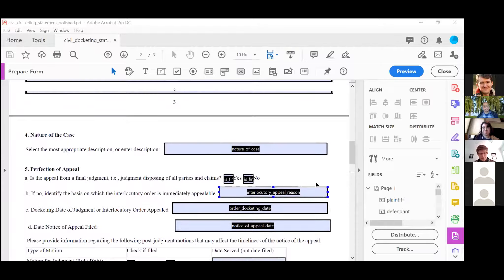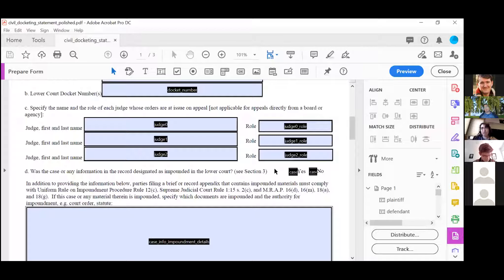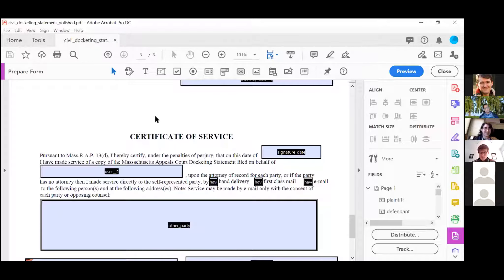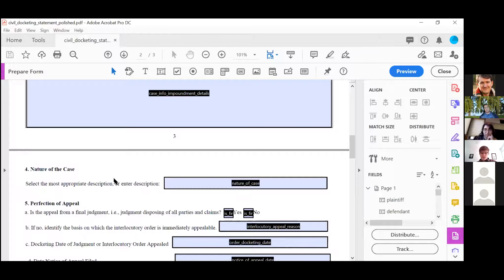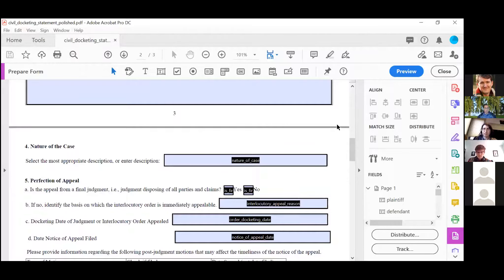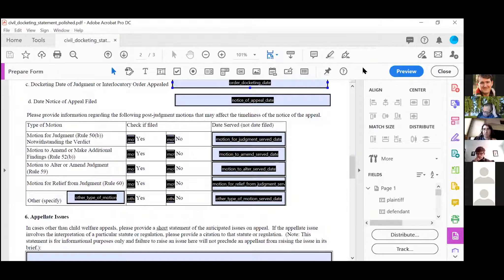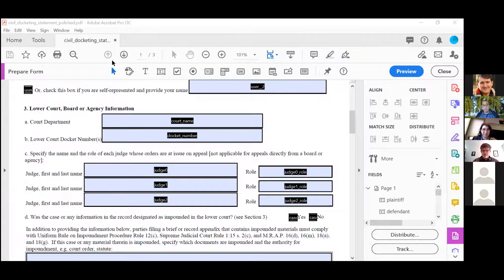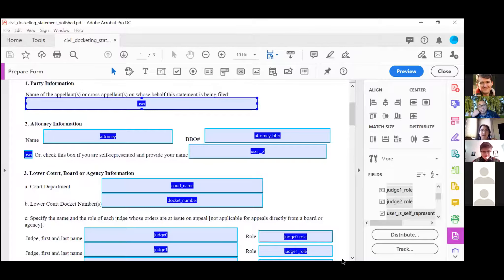2020-12-15 Document Assembly Line Teaching Tuesday